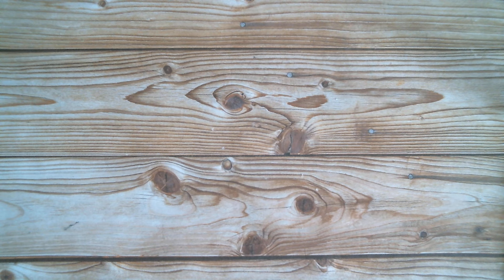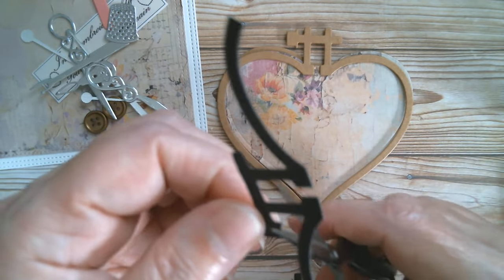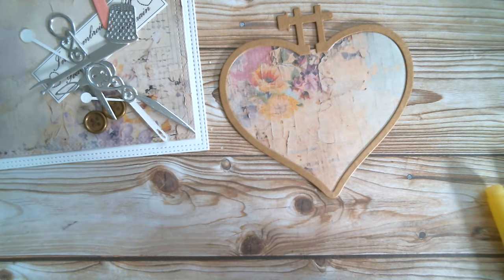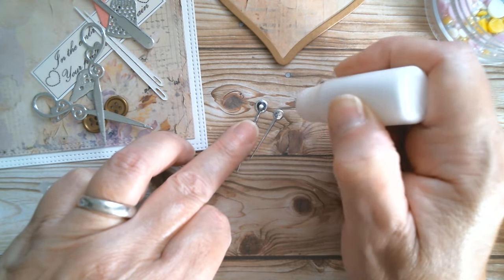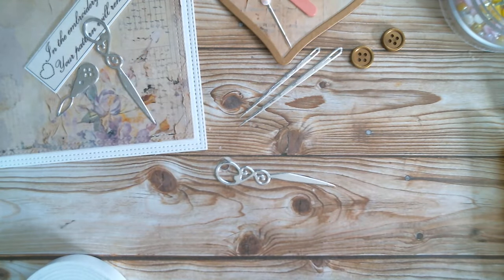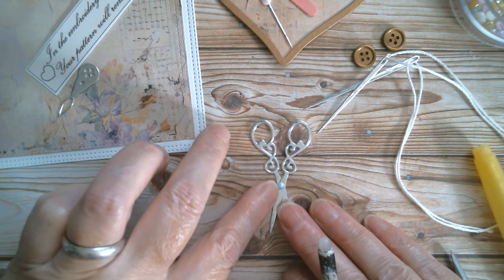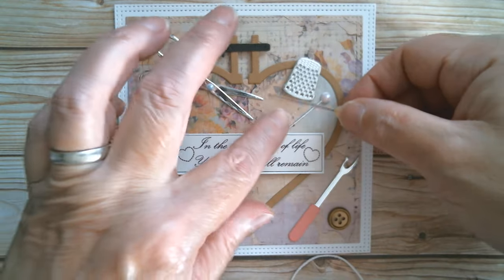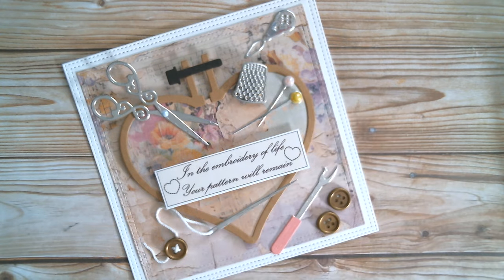KSCRAFT Lets Make This!/AliExpress *Daily Hot Picks*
KSCRAFT Store
KSCRAFT New Release
Valentine Bundle
Carriage Mini Album
Love Shaker Tag
XOXO Album
Valentine Box/Bag
Heart Padlock Album
Heart Embroidery Frame
Embroidery Hoop
Carriage Toppers
Love Potion Bottle
Valentine Sentiments
Valentine Banners
Sweet Bag Topper
Lips Jelly Tote
Valentine Flags
*Daily Hot Picks*
Snowman with Penguins
Cute Bear
Piggy Store
Panalisa Store
Eiffel Store
Lucky Goddess Store
GoGo Craft Store
KSCRAFT Amazon Store
Fine White Paint Pen I use
Scotch Removable Tape
Die Snips that I use
Mini Scoreboard that I use
Puffy 3D Paint
Clear Wax Crayons
Dymo Label Maker
Diamond Dust Glitter